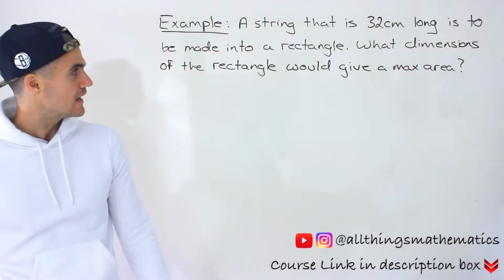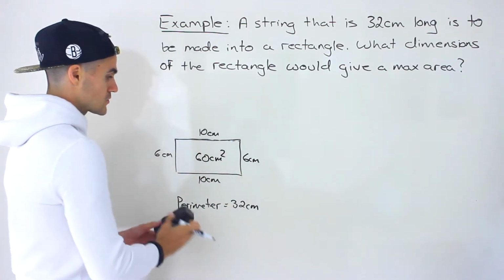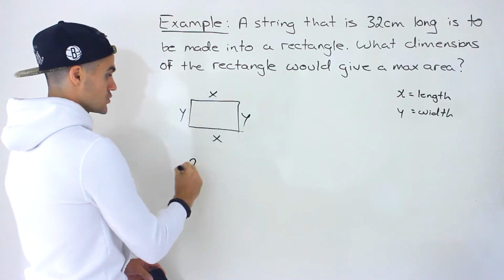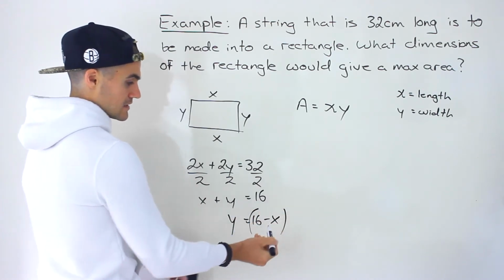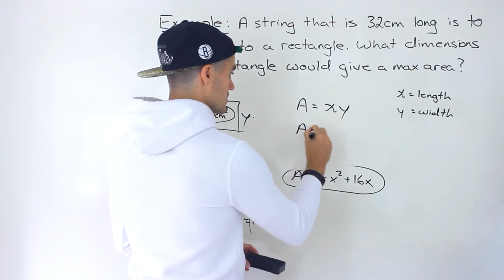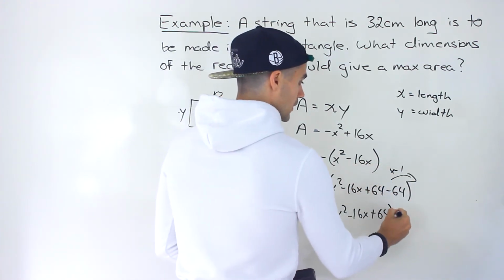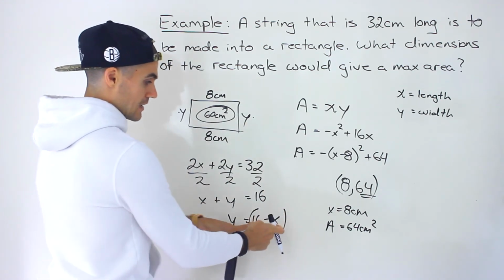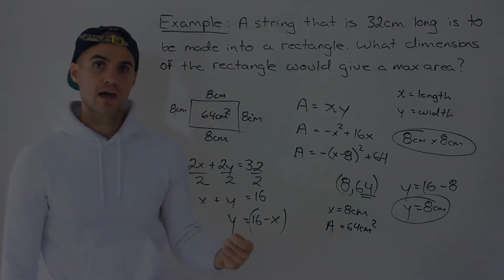Grade 10 Math (Ontario, MPM2D) - Find Max Dimensions of Rectangle Made from String